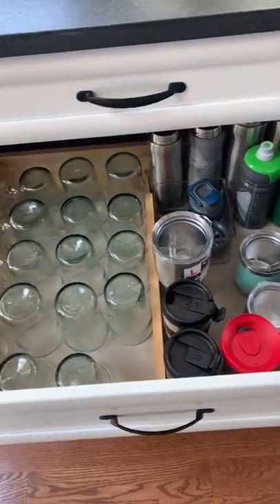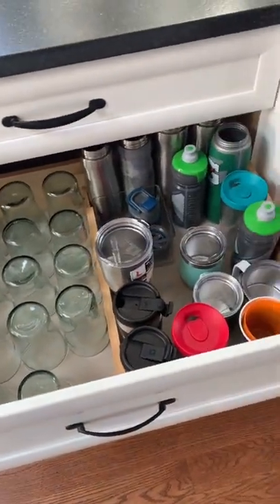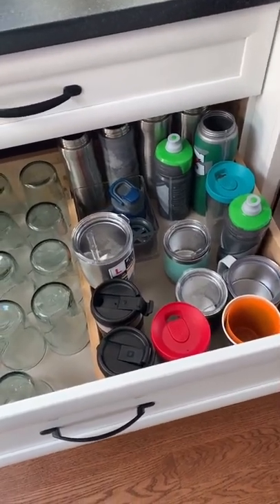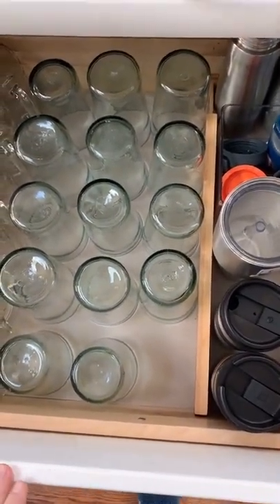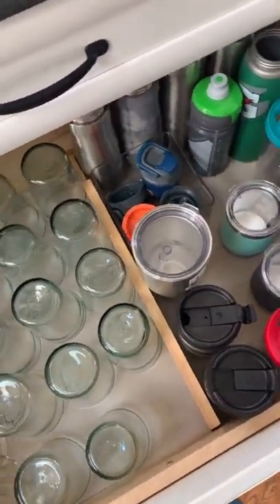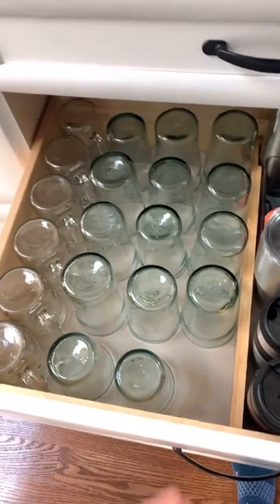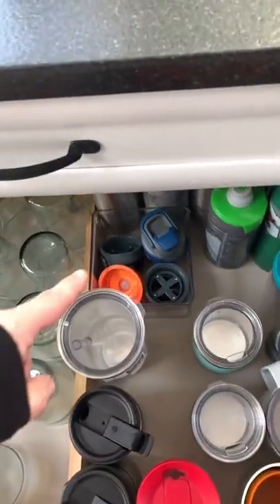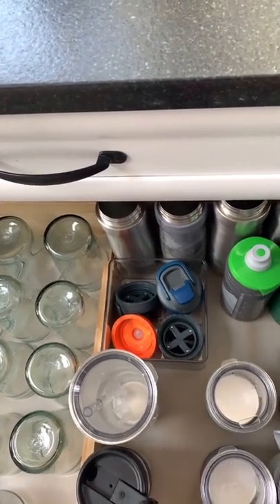Storing glasses and water bottles in a drawer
What is my trick to storing glasses and water bottles in a drawer? Shelf liner!